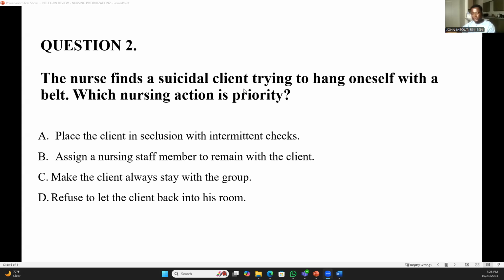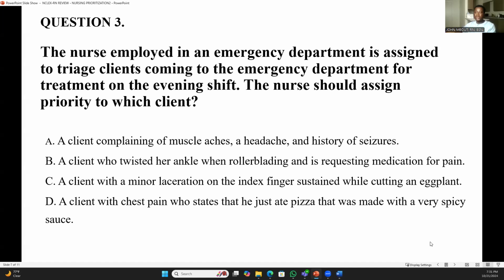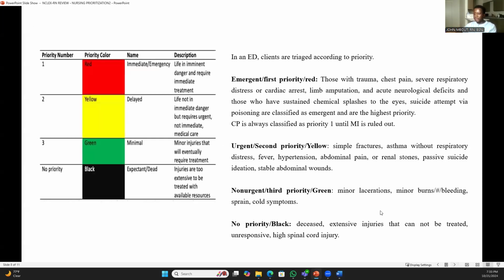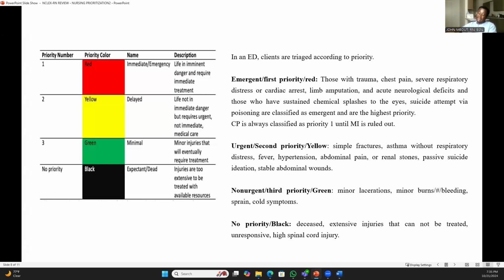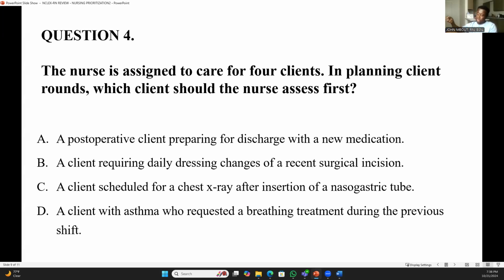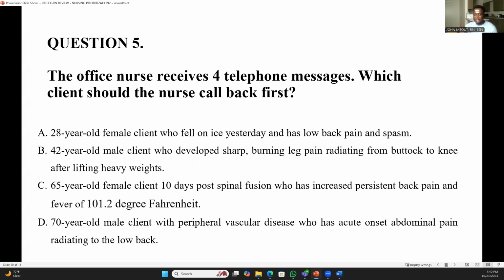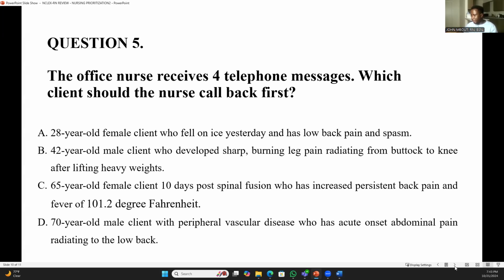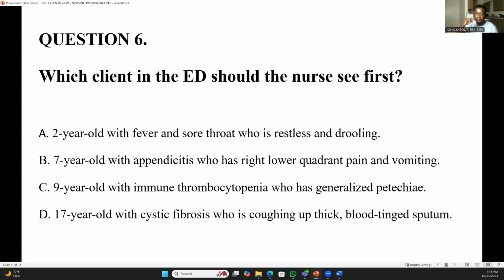NCLEX-RN REVIEW: NURSING PRIORITIZATION part 2